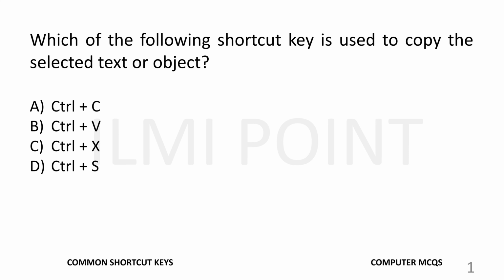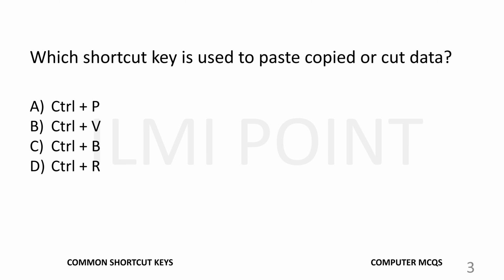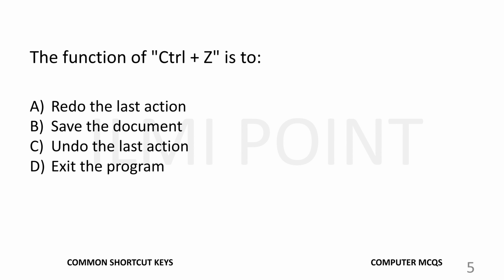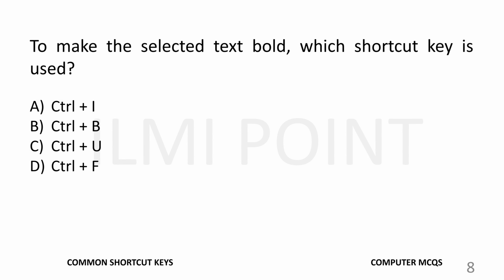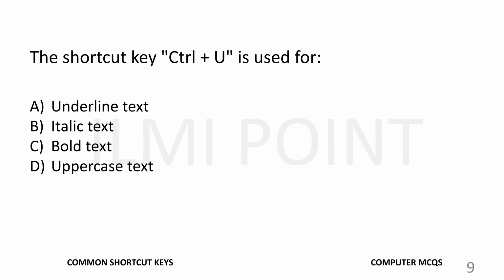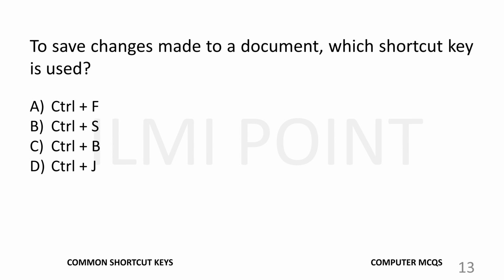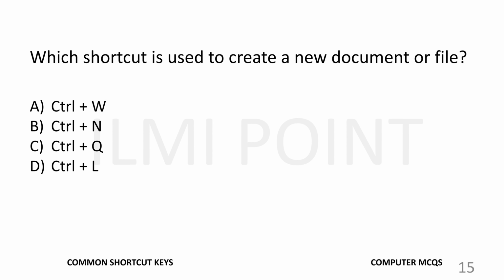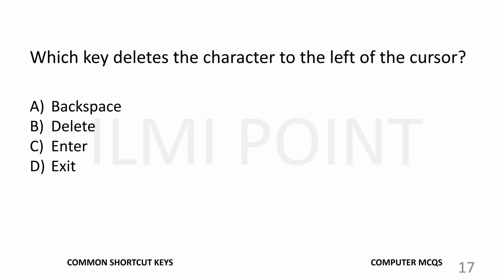Most Repeated MS Office MCQS. COMMON SHORTCUT KEYS - MS WORD - EXCEL - PPT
Boost your knowledge and test your skills with this collection of multiple-choice questions (MCQs) on Microsoft Word. Whether you're preparing for a competitive exam, a computer proficiency test, or just want to sharpen your Word skills, this video is for you!

🔍 What You'll Learn:
✅ Common features and functions of MS Word
✅ Keyboard shortcuts
✅ Formatting and editing tools
✅ Document settings and page layout
✅ Practical tips for everyday use

📚 Perfect for:

Students
Job seekers
Teachers
Office professionals